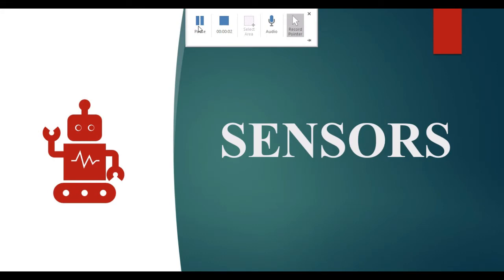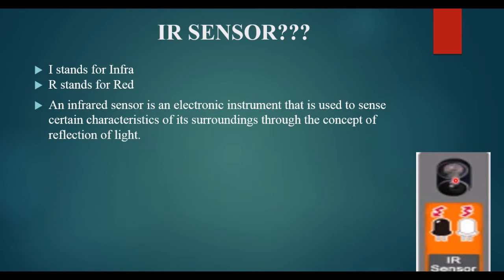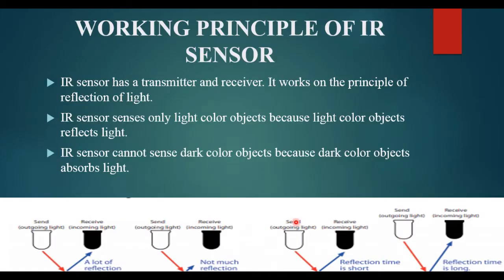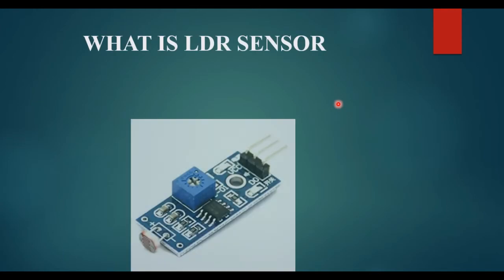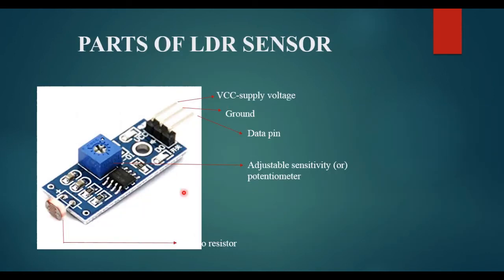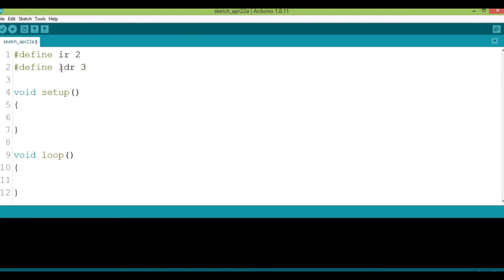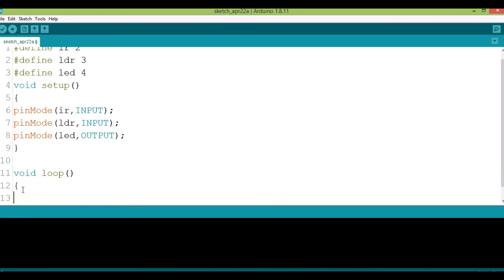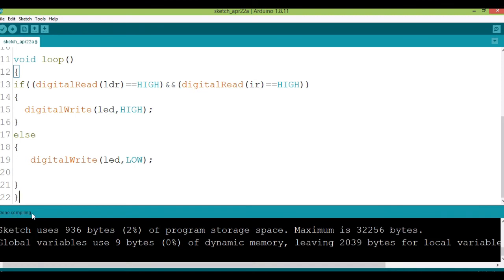Smart Street Light using LDR sensor, IR sensor & LED.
Hello Everyone!!!
This video is on Smart street light activity including the programming and the connections.
Hope you all understand the video.
ThankYou!!!